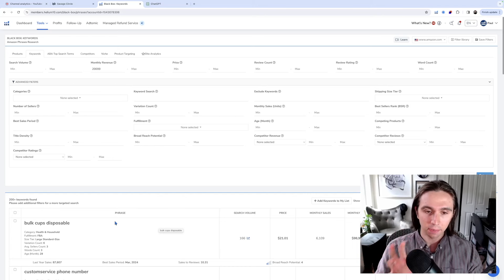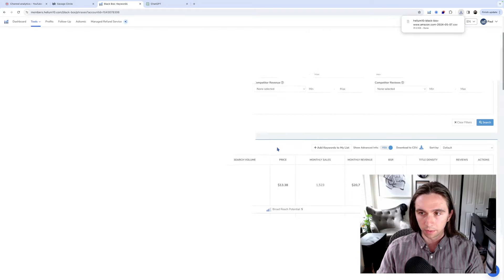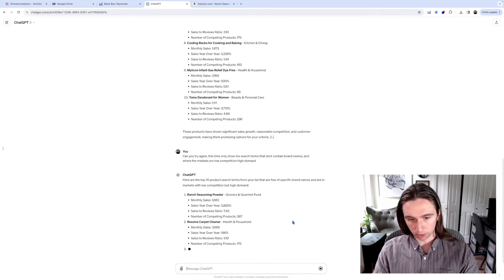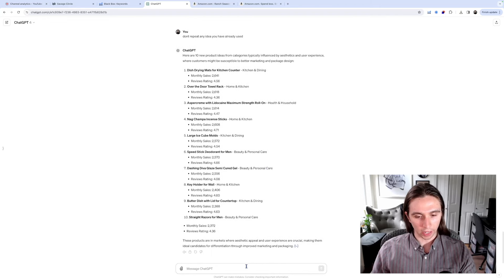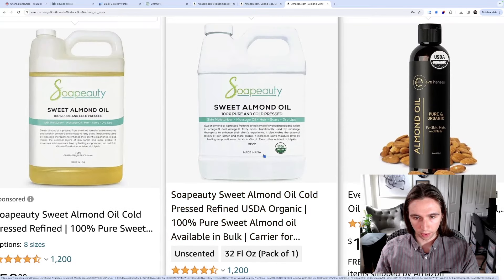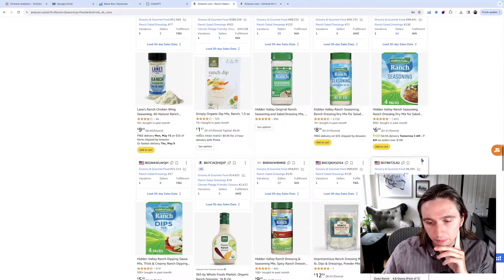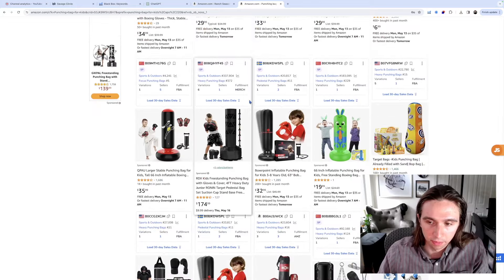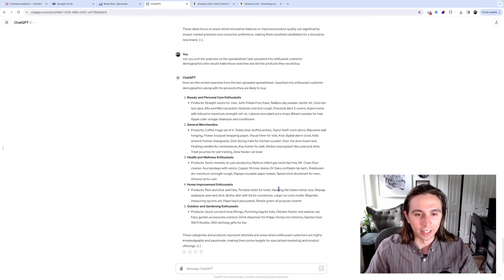"ChatGPT + Amazon FBA = $$$ in 2024" - Albert Einstein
Learn How I Started My $40K/Month Amazon FBA Brand

Enter any business at your own risk.  My results and the results of those I share my opinions with are not guaranteed. You could make more, less, or the same. I am sharing what I've learned, make any decisions based on your own conclusions.